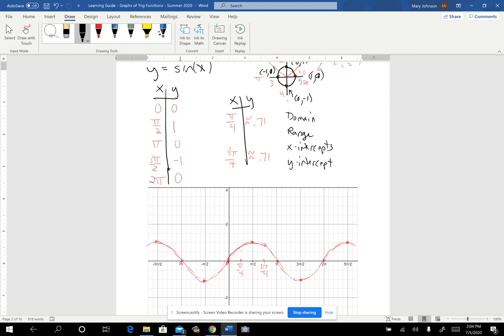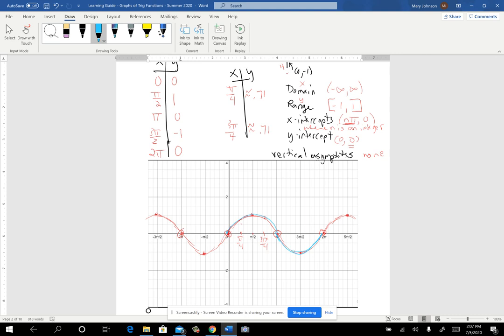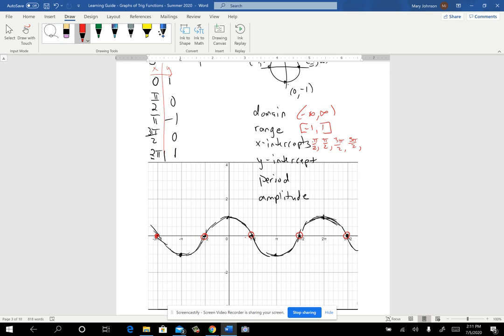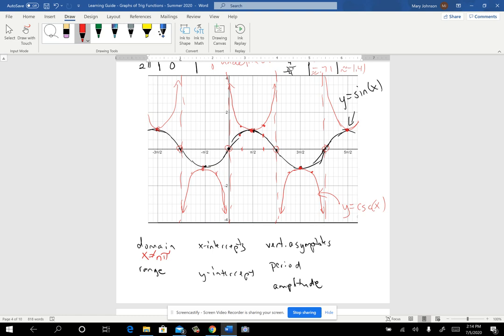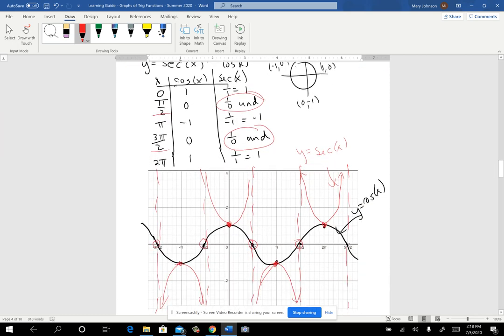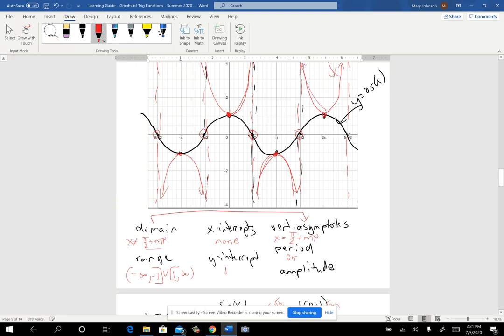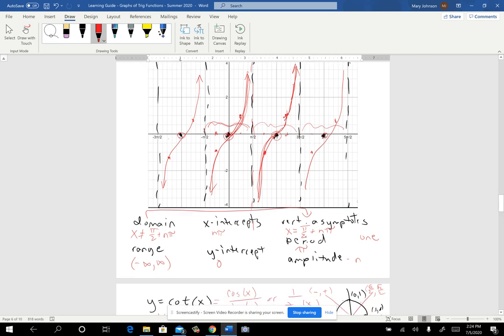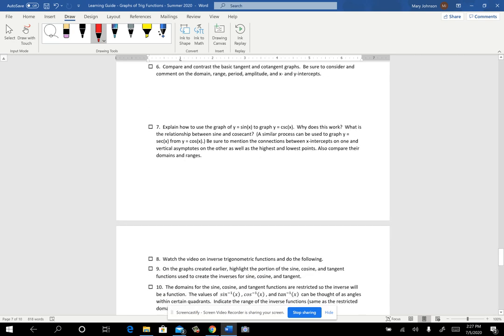Graphs of Basic Trig. Functions - continued